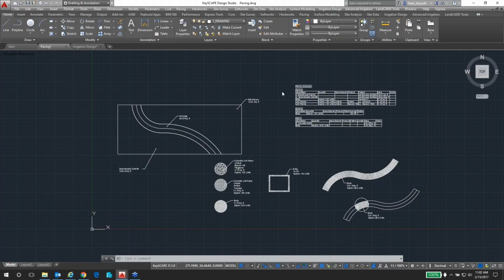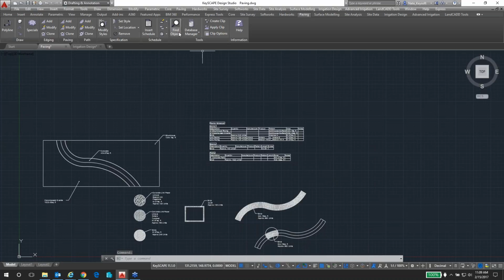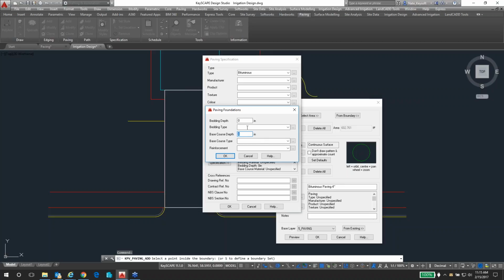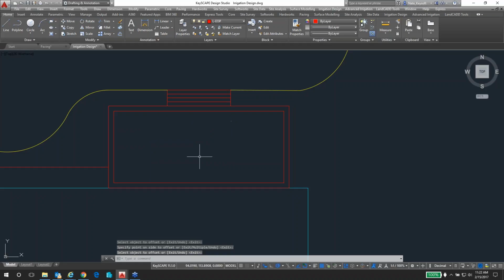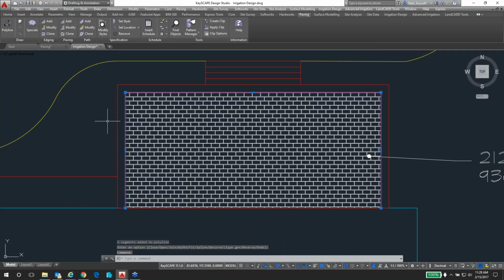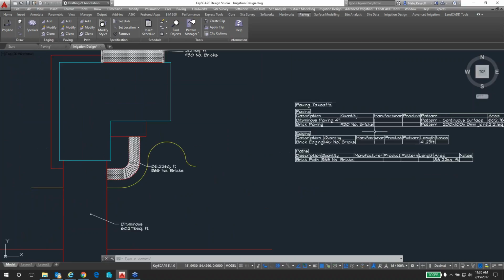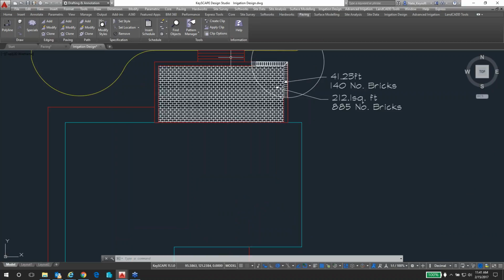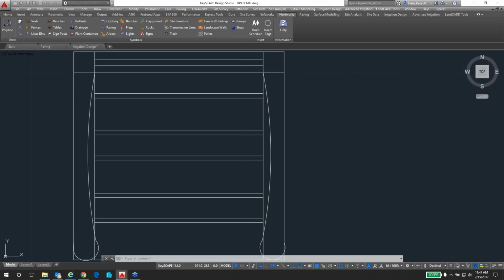Understanding Paving 02/15/2017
Have you ever wished for a more powerful quantity takeoff and layout tool for brick or modular unit paving designs? Or just quantifying the area of continuous paving such as concrete walks or asphalt drives?